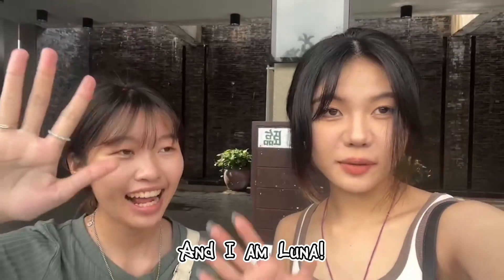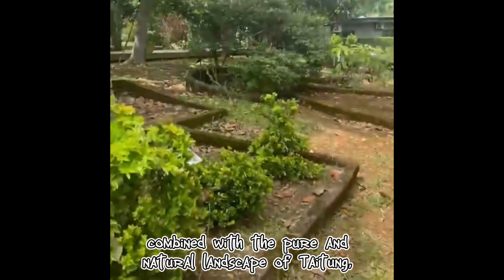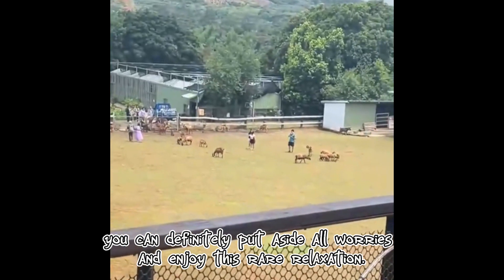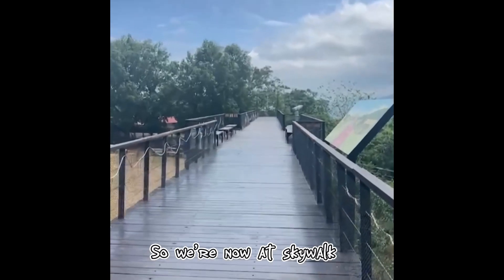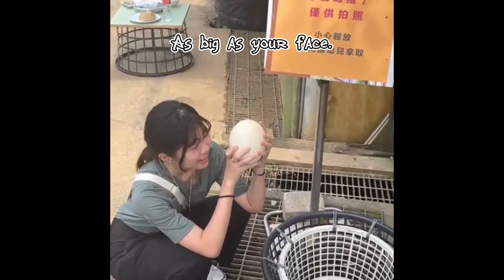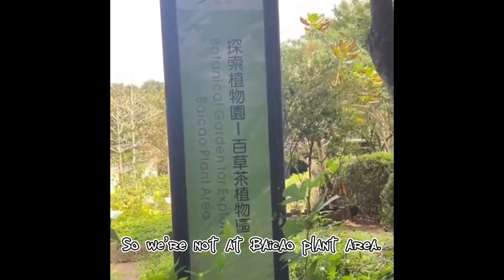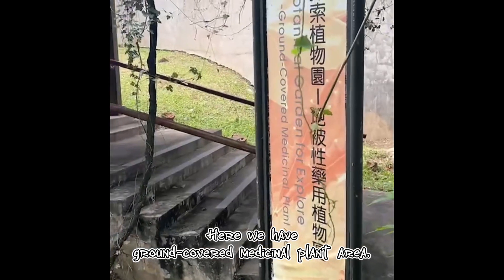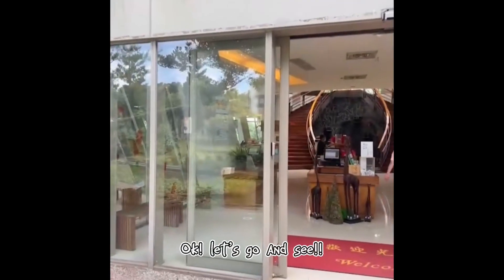Eyes on Taitung | Attraction | 201 20詹馥瑄 25蔡棠茹